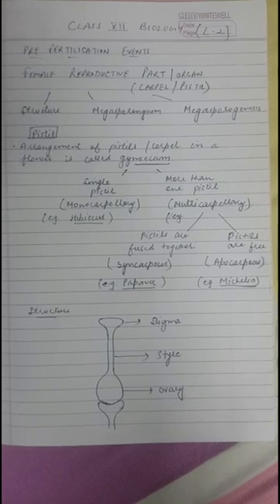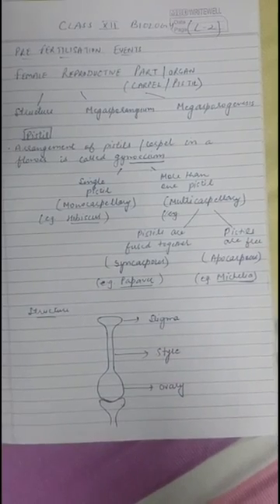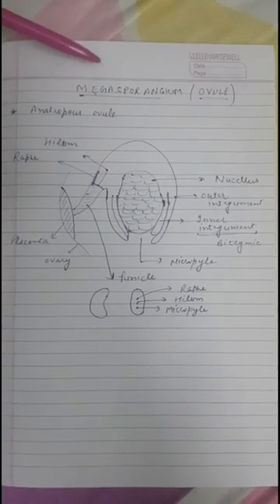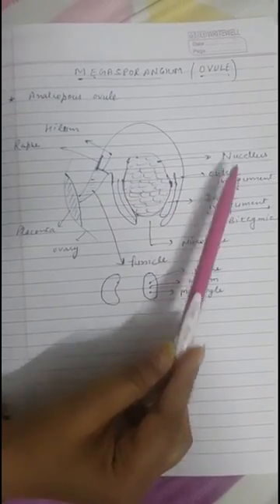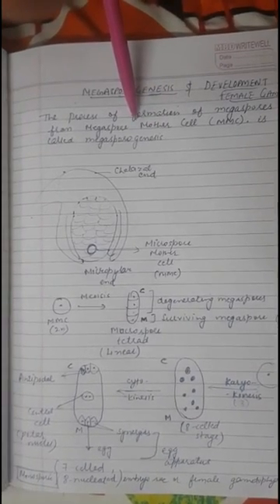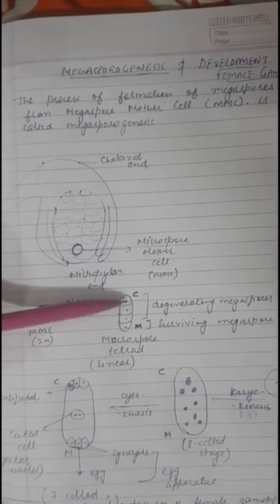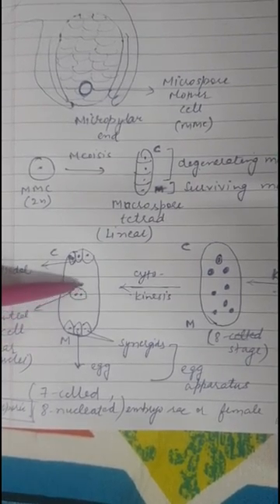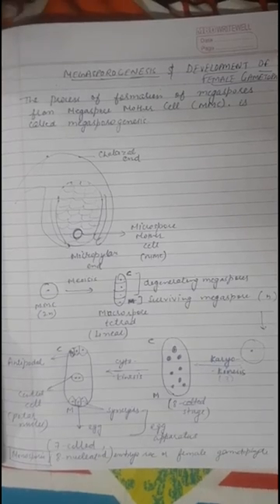Class 12 | Biology | Sexual Reproduction in Flowering Plants| Structure of ovule | Megasporogenesis